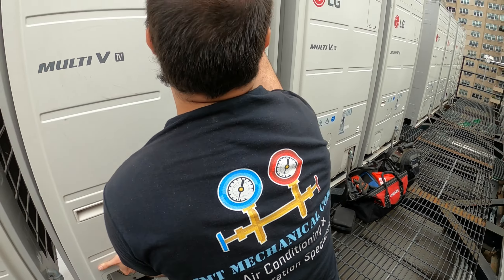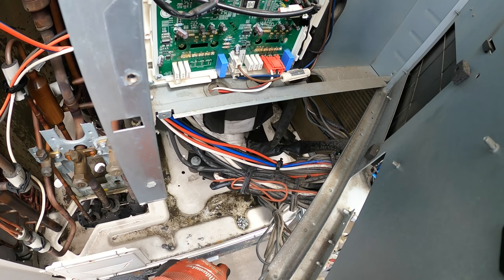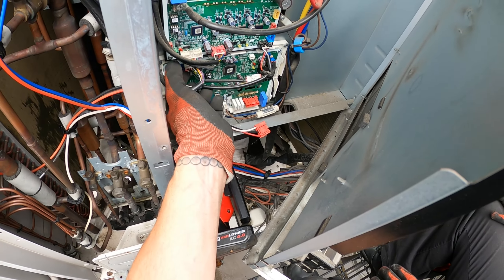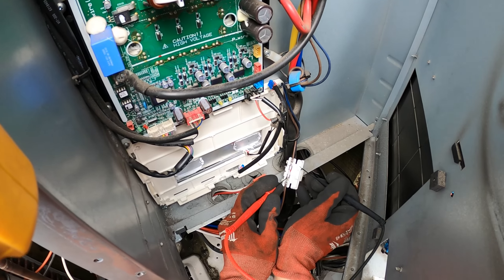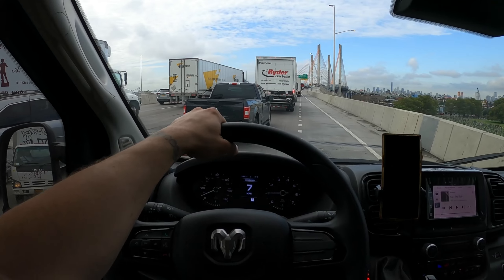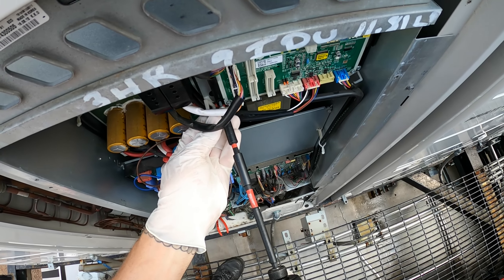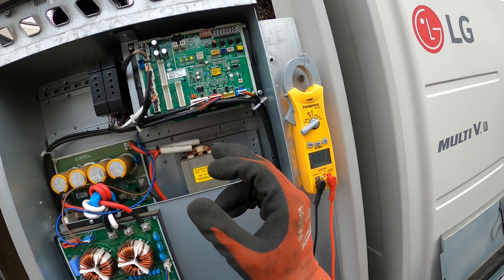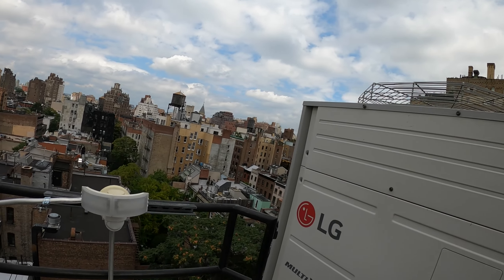HVAC LG MULTI V 4 Error Code CH106 (Outdoor Unit Fan IPM Fault Error) Instant Over Current ODU Fan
HVAC Service Call: LG Multi V 4 Error Code CH106 (Outdoor Unit Fan IPM Fault Error) Fan Motor & PCB /HVAC LG MULTI V 4 Error Code CH106 (Outdoor Unit Fan IPM Fault Error) Instant Over Current ODU Fan / LG CH 106 Error / LG HVAC / LG Multi V Auto Address / LG VRF / LF VRV / LG HVAC Training / LG Heat Pump / LG Heat Recovery Unit / LG Heat Recovery VRF / LG VRF Not Cooling / LG VRF Not Heating / LG VRF Troubleshooting / LG VRV Troubleshooting /LG Multi V Not Cooling / LG Multi V Not Heating LG MULTI V Inverter Board, Power Board & Fan Board Replacement (How To Install LG MULTI V PCB) LG Multi V Inverter Board Installation / LG Multi V Power Board Installation / LG Multi V Fan Board Installation / LG HVAC Troubleshooting / How To Install LG Inverter Board / How To Install LG Fan Board / How To install LG Power Board / How To Install LG Converter Board / LG HVAC Error Code / LG Mutli V / LG Multi V Not Cooling / LG Multi V Not Heating / LG Multi V Heat Pump / LG Multi V Heat Recovery Unit / LG HRV / LG VRF / LG VRV / LG HVAC Training / LG HVAC Troubleshooting / LG HVAC Repair / LG HVAC Maintenance / LG HVAC Heat Pump / LG Heat Pump